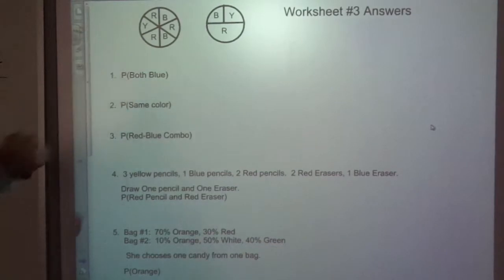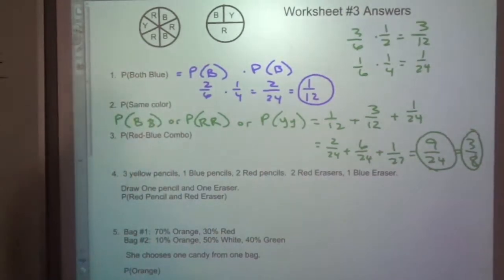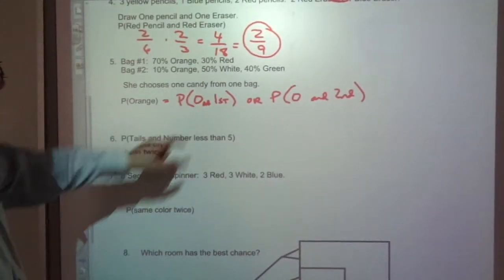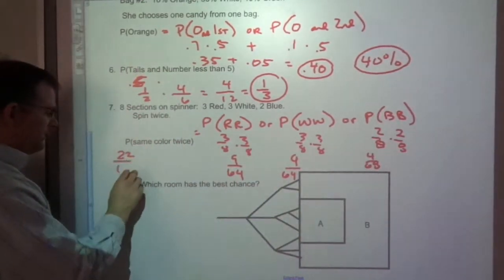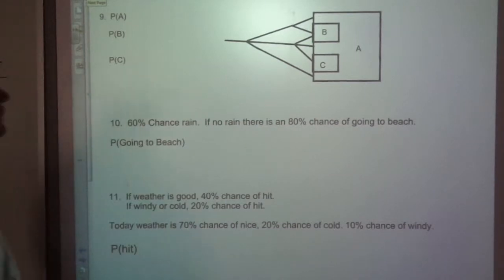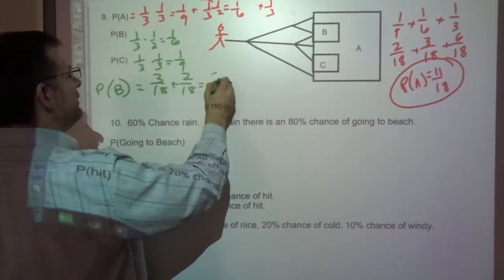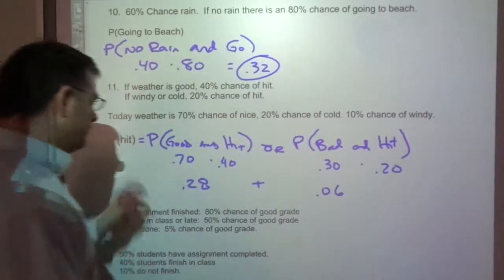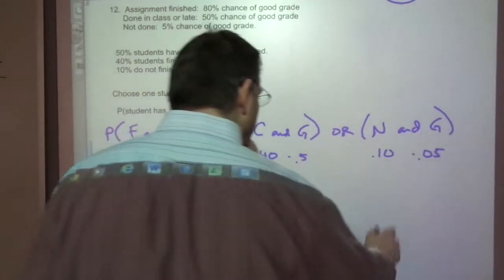Answers to Compound Events Worksheet